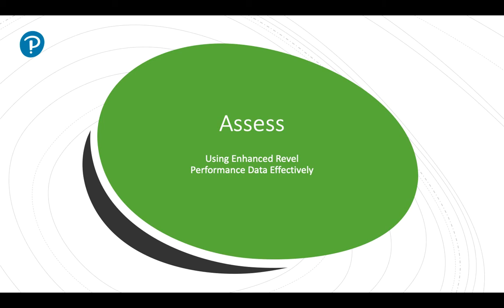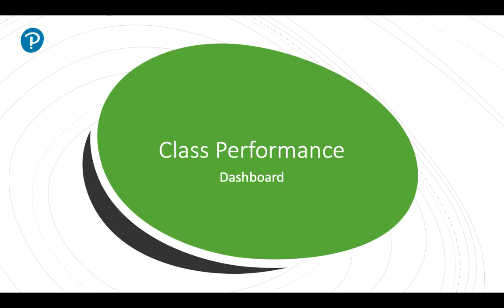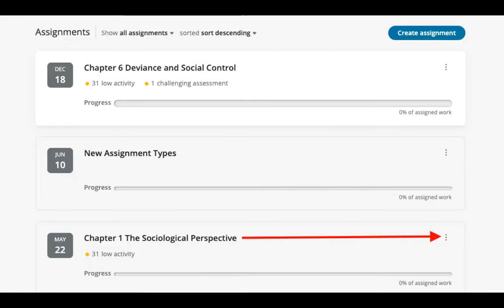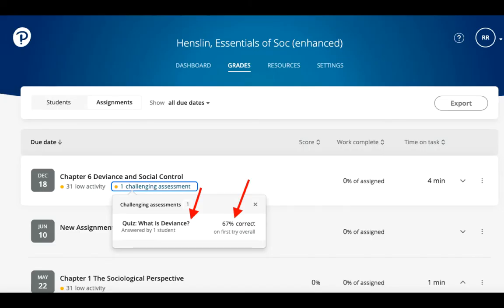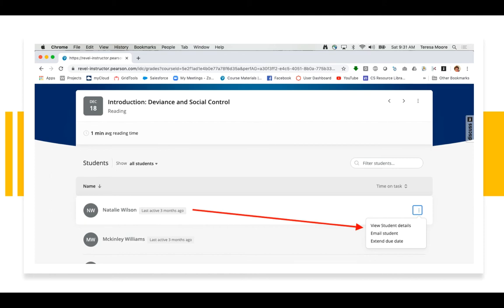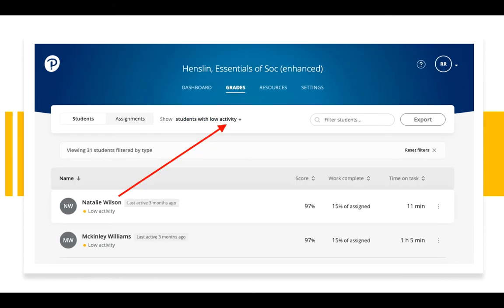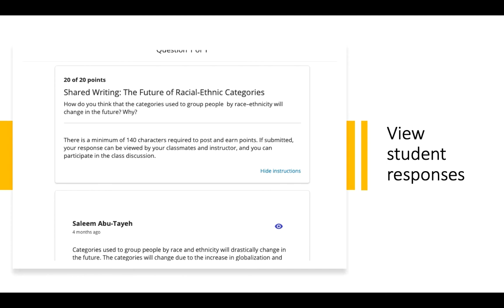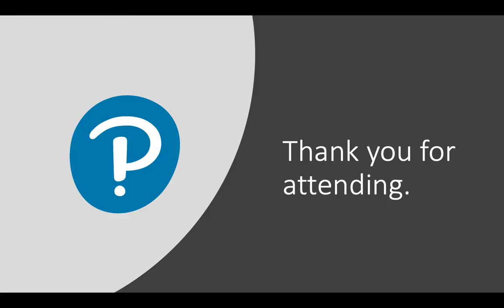Enhanced Revel : Assessing Student Performance Data